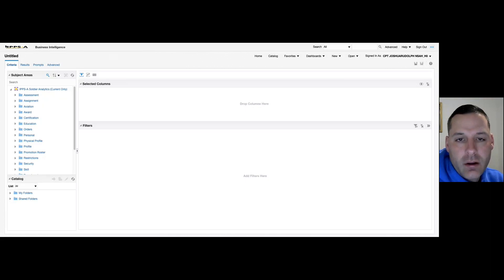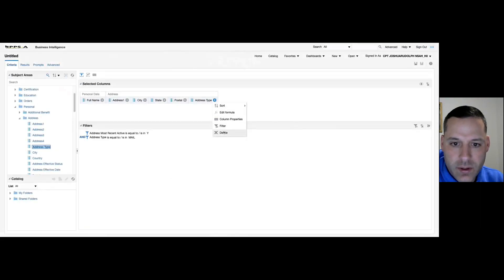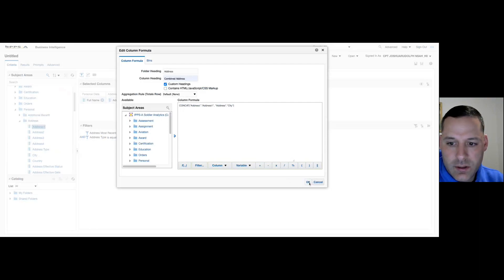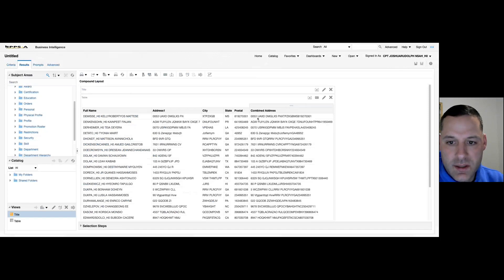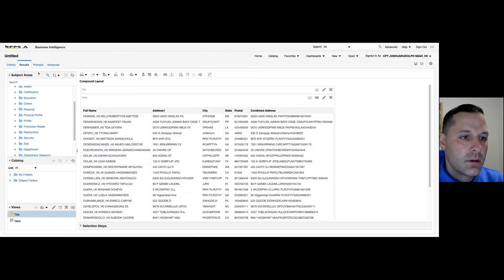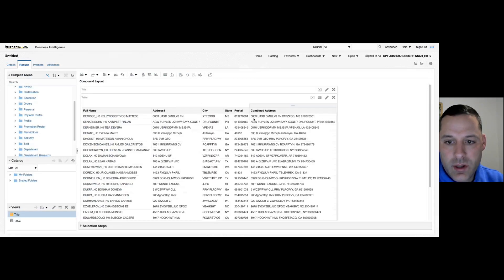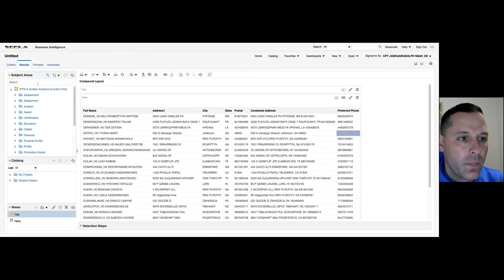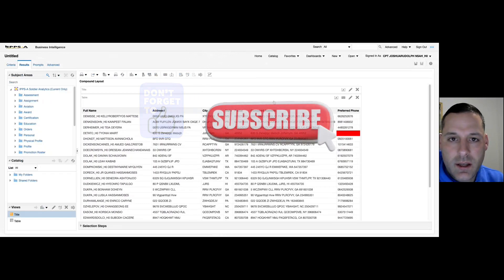ADHOC OBIEE Intermediate Combining Columns & Conditional Formatting| IPPS-A R3 | HR Professionals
@IPPSA is here and so is the Army's modern Army HR Data Analytics platform, ADHOC OBIEE. This platform expedites data gathering, optimizes performance and customization, and allows HR Professionals and Leaders time for analyzation. Commanders and Leaders will acquire insight to make more informed, data-driven decisions.

This video provides a demonstration on how to combine multiple subject area columns into one using the concatenate function.  Concatenate joins two or more strings (values) into one string value.  The example used in this video is how to combine the multiple address fields in IPPS-A (Address, City, State, Zip).  It also demonstrates how to apply conditional formatting to easily identify cells based on filtered criteria.